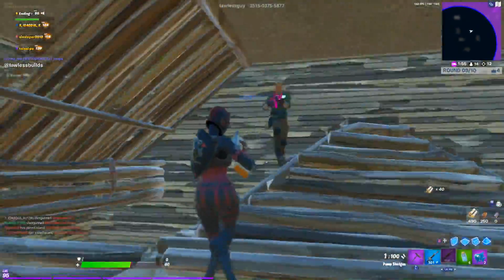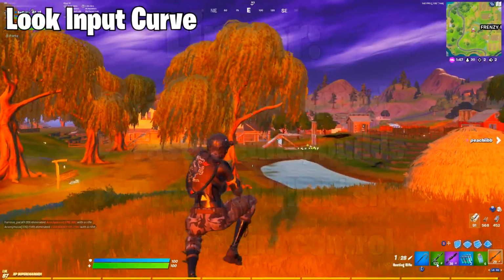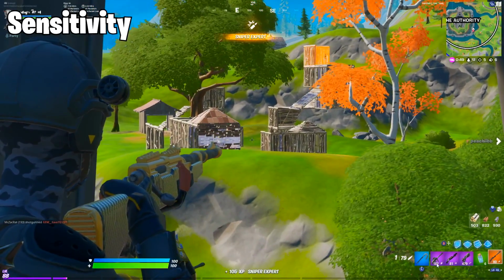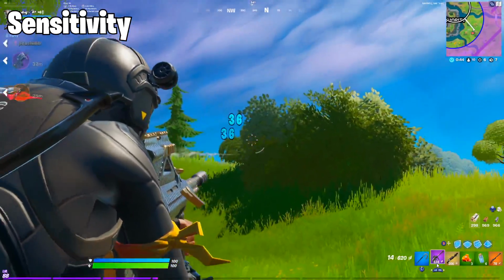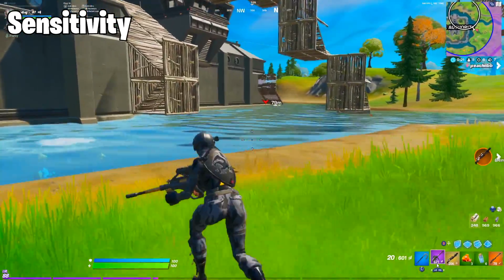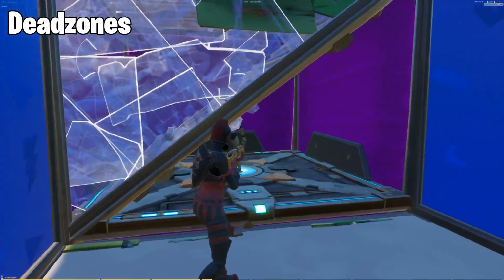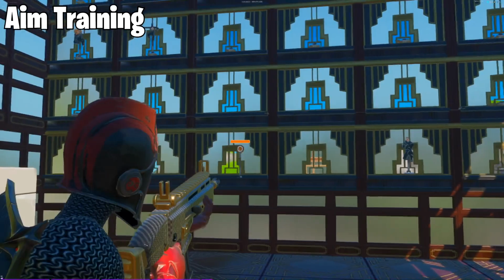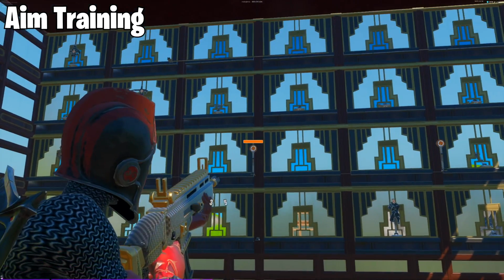How To Hit EVERY Shot w/ Shotguns in Fortnite! - Fortnite Battle Royale